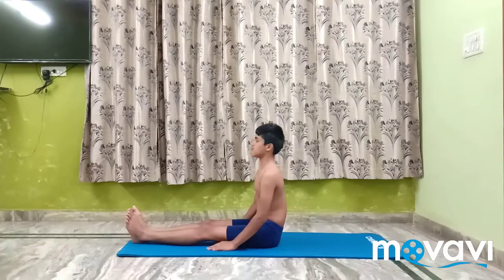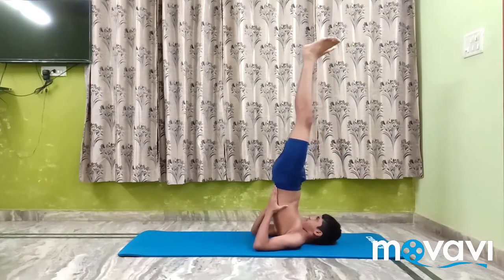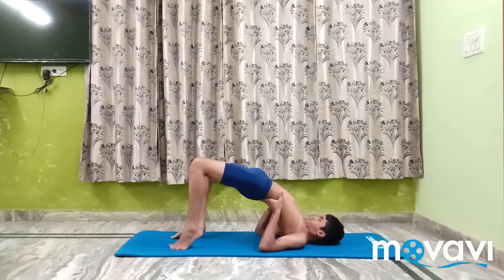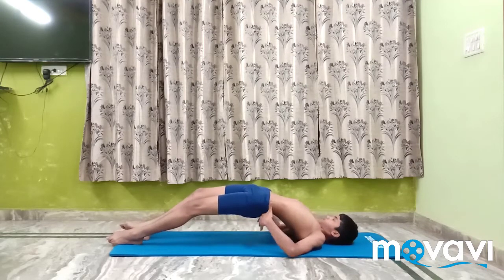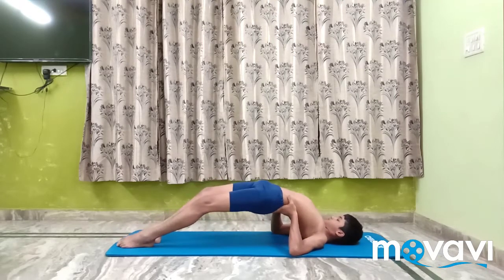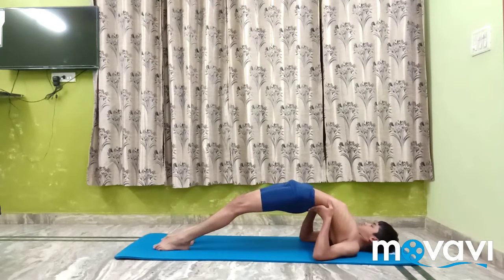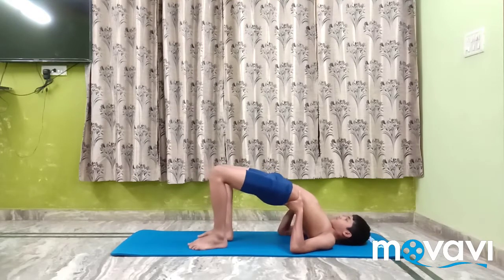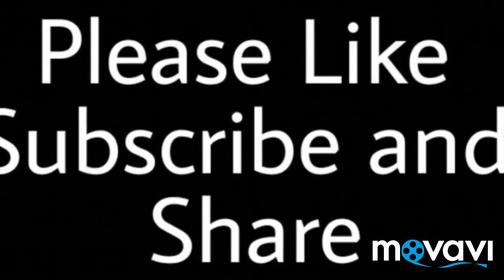Setu Bandha Sarvangasana.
This asana stretches the chest, neck, spine and hips. It stretches back, buttocks and hamstrings. This asana improves blood circulation.
Performed by Aditya.